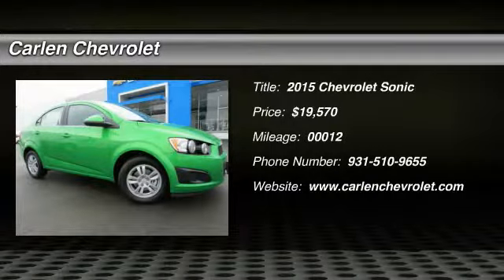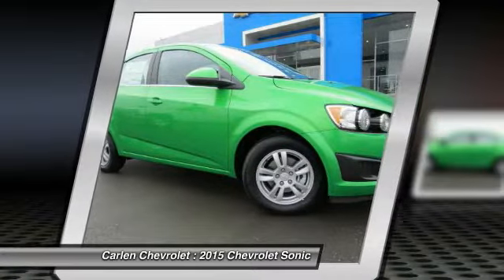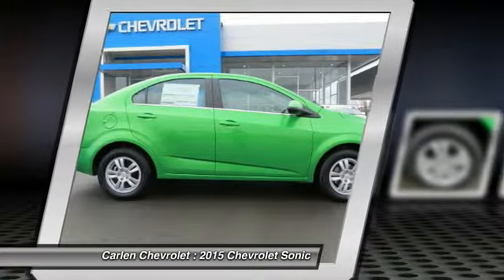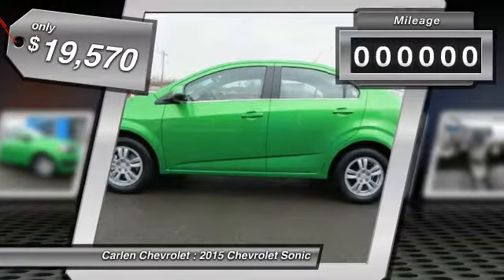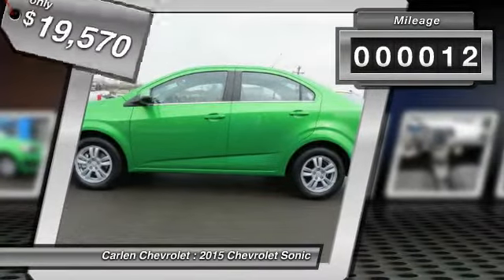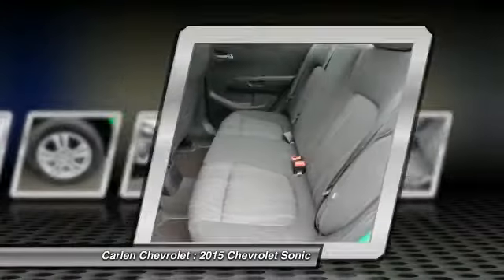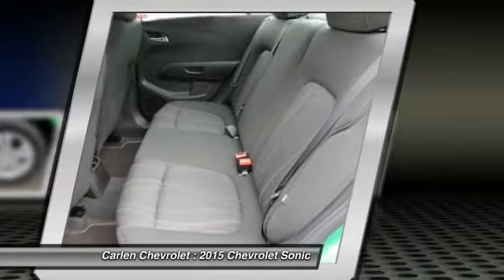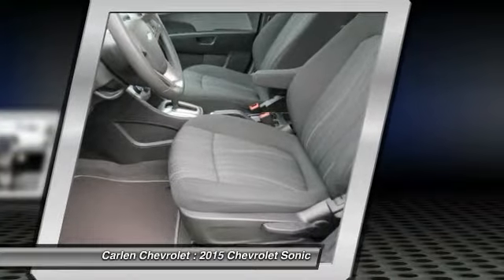2015 Chevrolet Sonic Cookeville TN 5173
2015 Chevrolet Sonic LT

Carlen Chevrolet
330 West Spring Street